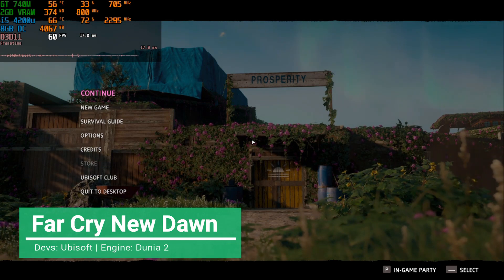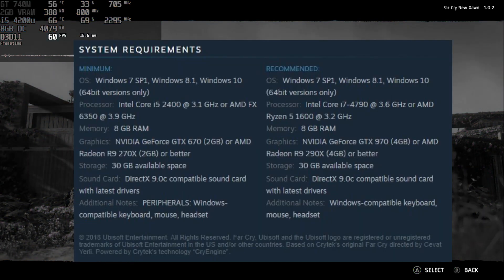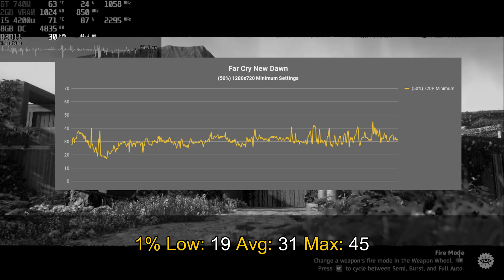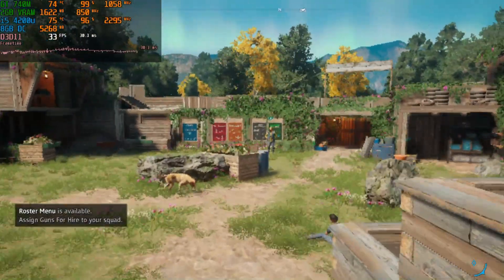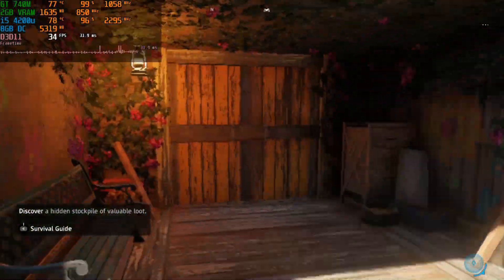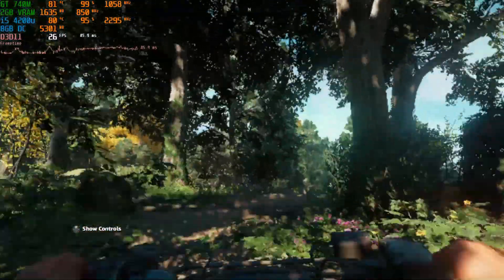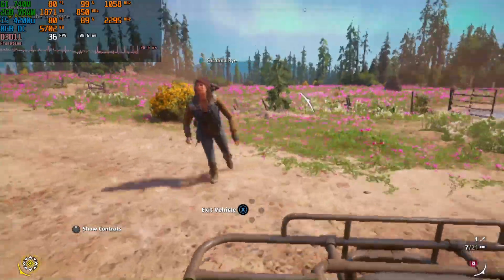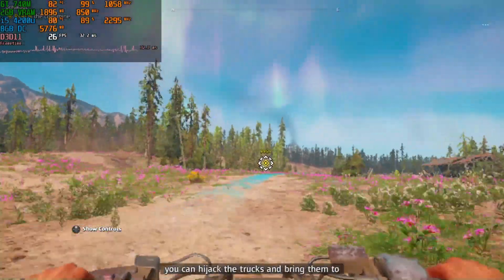Far Cry New Dawn (GT 740M/GT 825M/GT 920M) [Minimum]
*-*-*-*-*-*-*-*-*-*-*-*-*-*-*-*-Great Deal!!!*-*-*-*-*-*-*-*-*-*-*-*-*-*-*-*-*-*-
Warhammer Vermintide 2 added to your STEAM account by the end of the month for only 12$

PC Specs:
Model: Asus X550LB-XO055H
CPU: Intel Core i5-4200U 2.3GHZ
Ram: 8GB DDR 3L 1600MHZ CL11

Software:
GPU Drivers: Nvidia ForceWare 419.17 WHQL
OS: Windows 10 Spring Update 64Bits
Monitor Stats & FPS Logging: Msi Afterburner 4.5.0
Data Organizer and Cloud: Google Docs
Video Editor: Wondershare Movie Editor
Video Recorder: W10 Xbox DVR